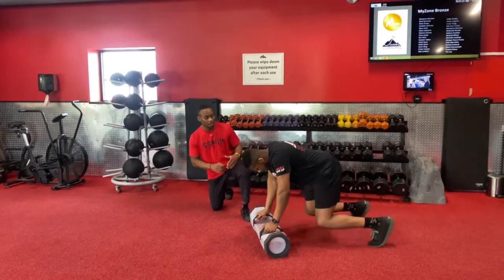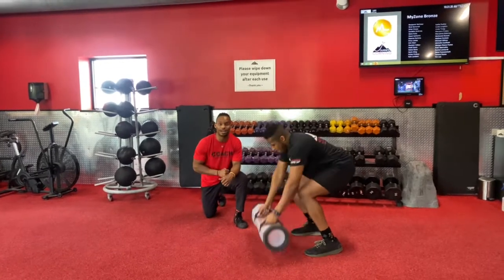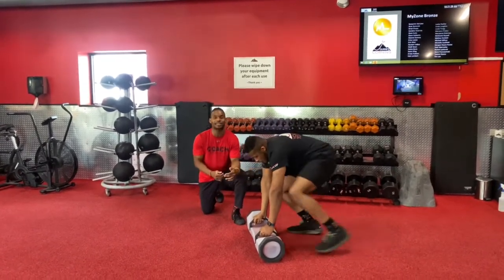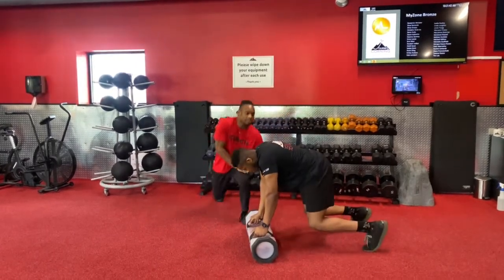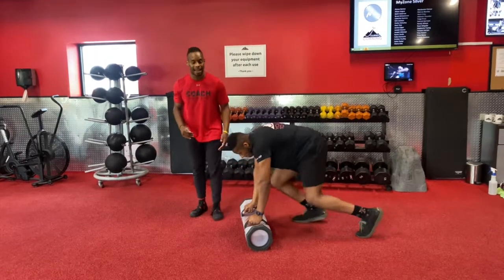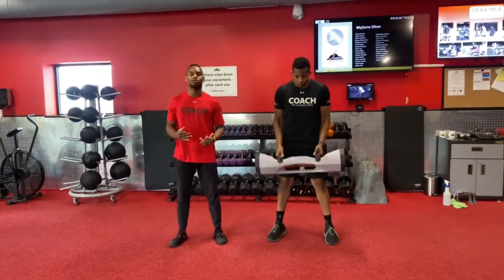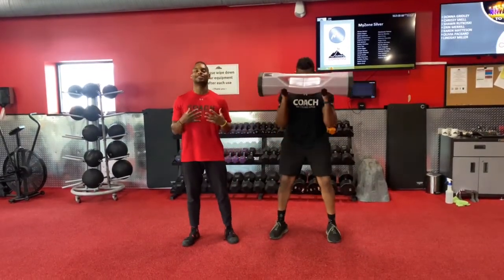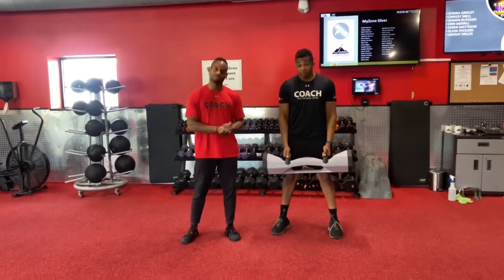Surge: ISO Bear Hold to Push